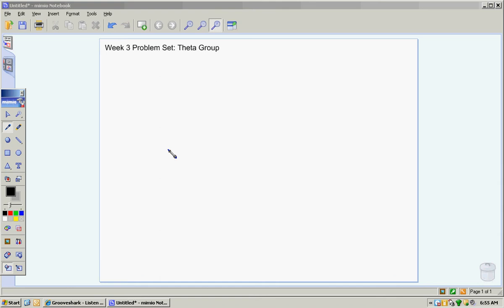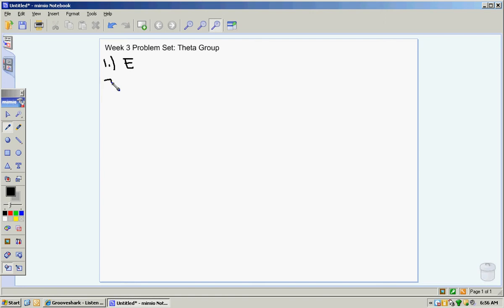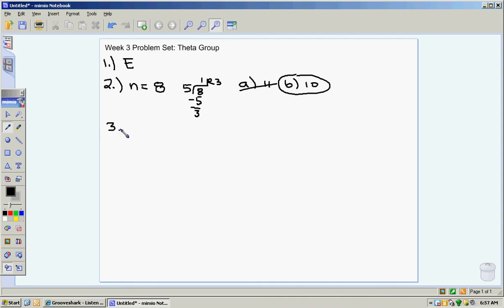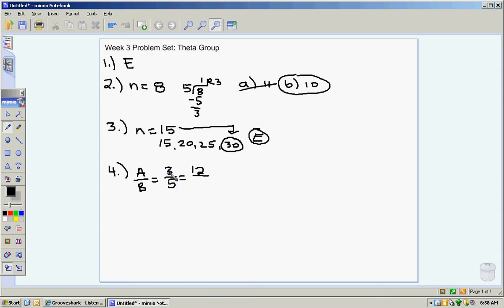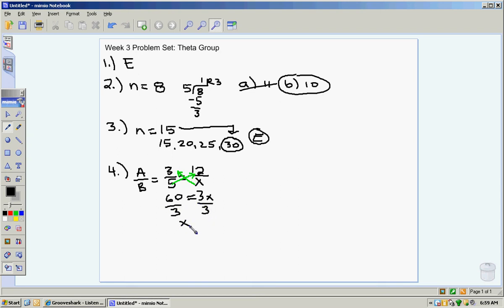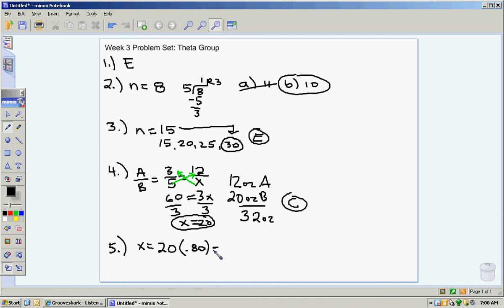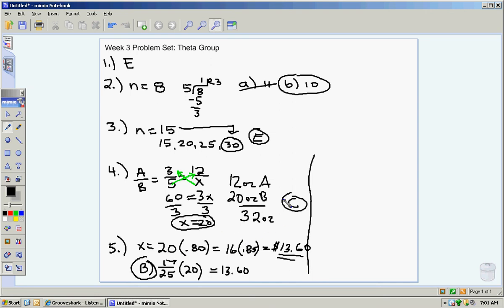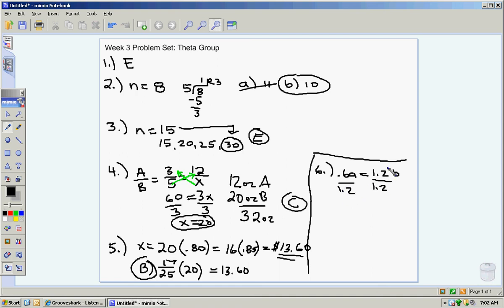Week 3 PS Solutions Theta 1